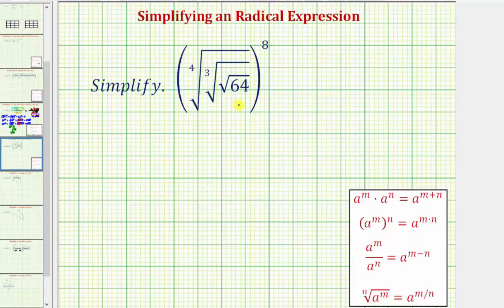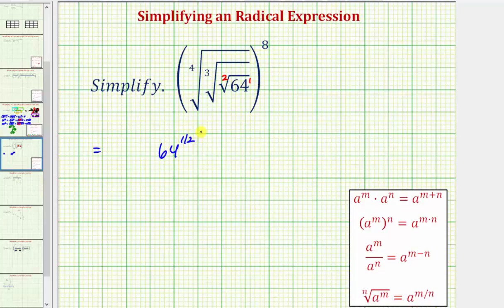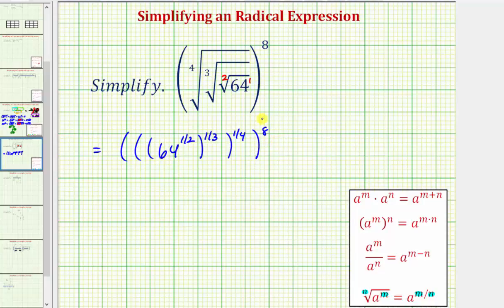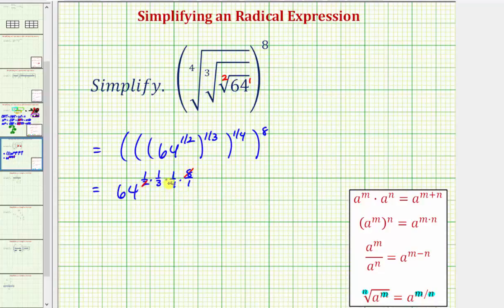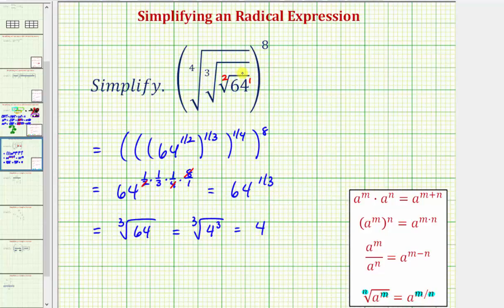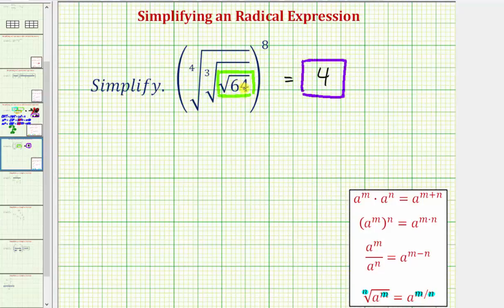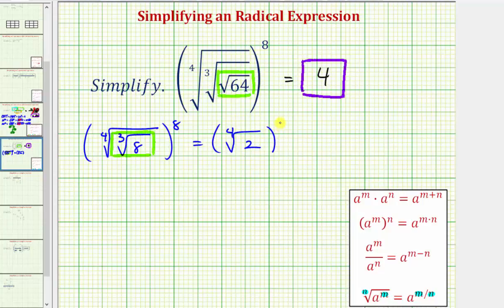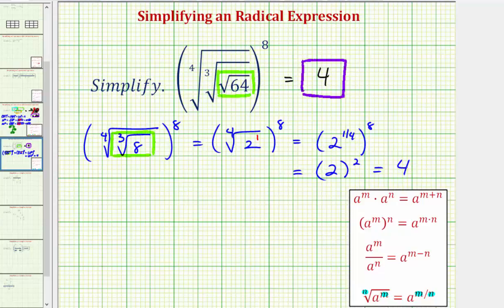Ex: Simplify a Radical Expression with Radicals Inside Radicals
This video explains two ways to simplify an expression that has radicals insides radicals.